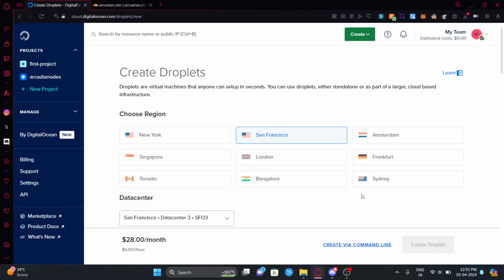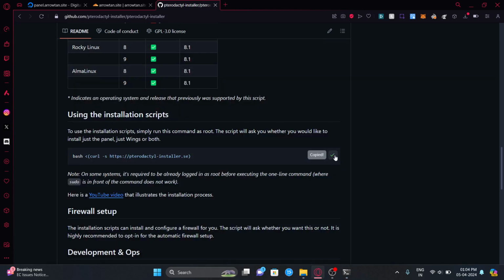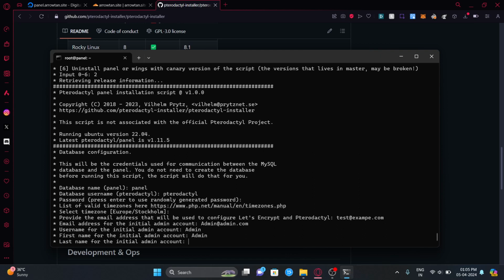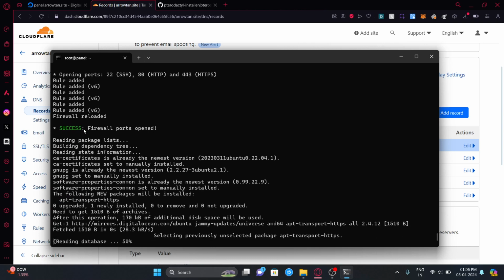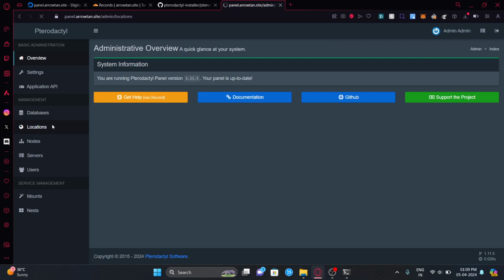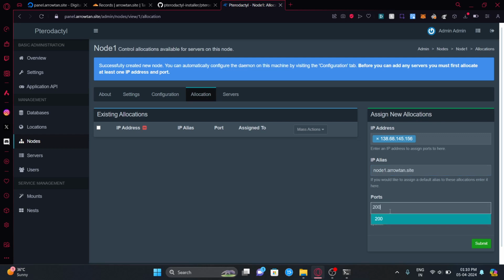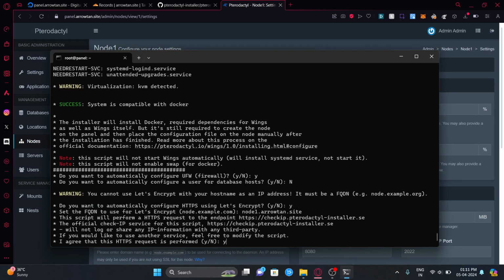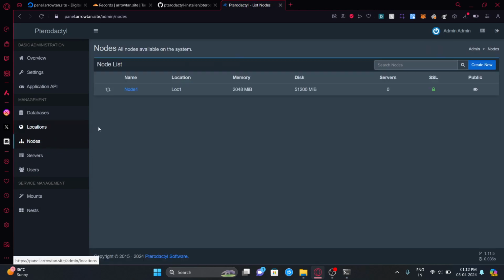Pterodactyl Panel Installation Made Easy: Using Script Tutorial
Welcome to our comprehensive guide on installing the Pterodactyl Panel with ease! In this step-by-step script tutorial, we will walk you through the entire installation process, ensuring you have all the tools and knowledge required to set up your Pterodactyl Panel seamlessly.

What you'll learn in this video:
- Prerequisites for installing the Pterodactyl Panel
- A detailed walkthrough of the installation script
- Best practices for configuring your panel for optimal performance

Whether you're a beginner or an experienced server administrator, this tutorial is designed to simplify the installation process and help you get started with Pterodactyl Panel in no time.

Let’s get started on your Pterodactyl Panel installation journey!